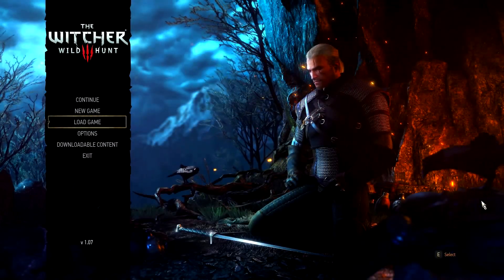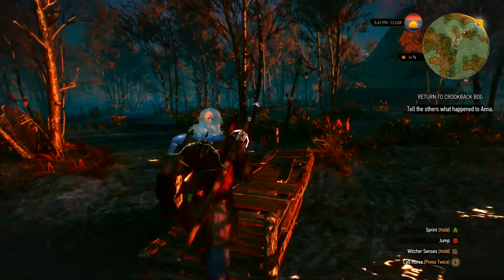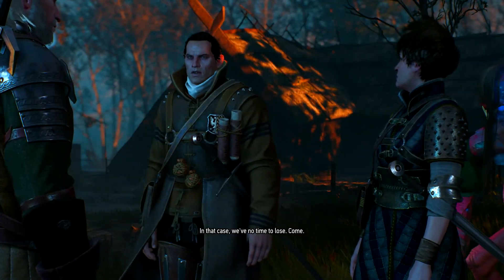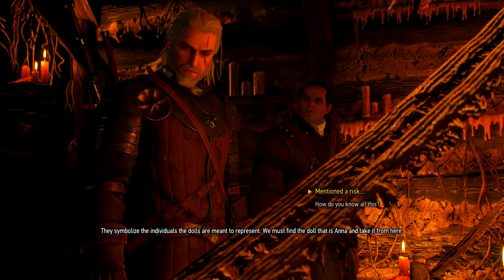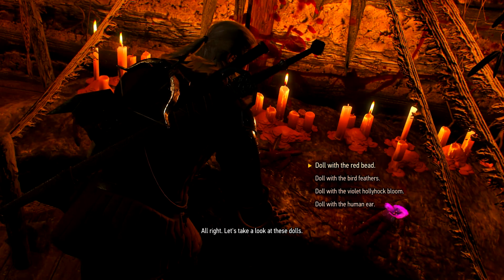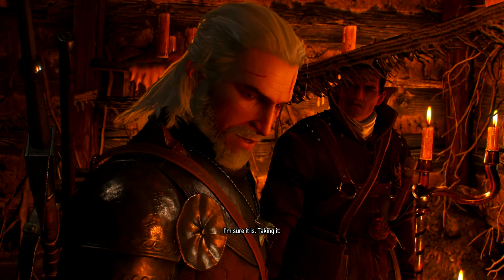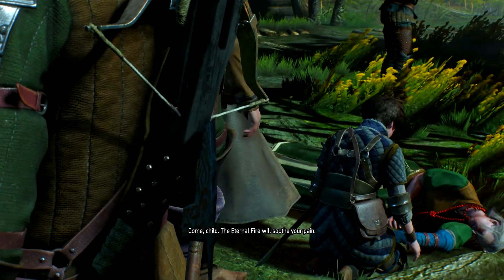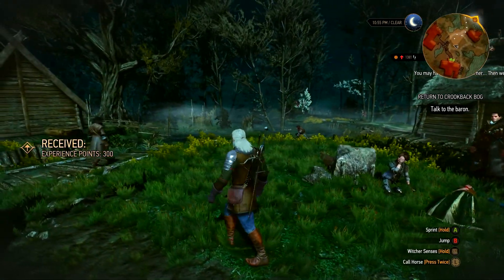The Witcher 3 Episode 1 Can I Help Me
Started a bit into the story and have to relearn all the buttons, fun.